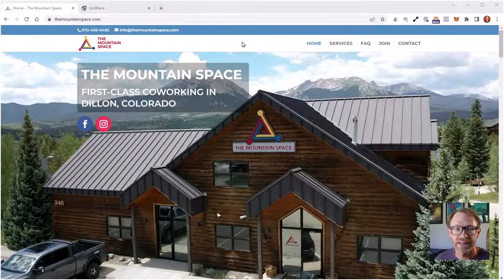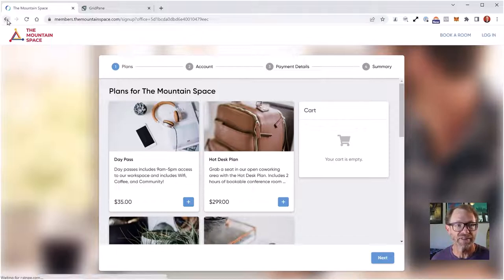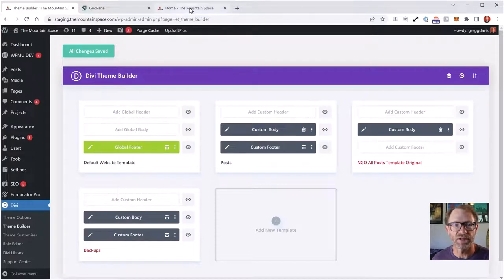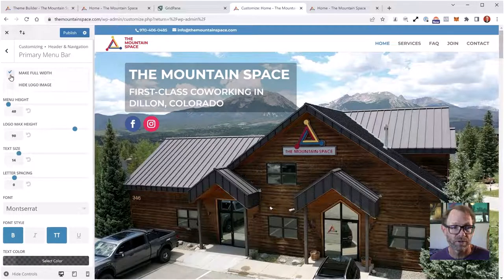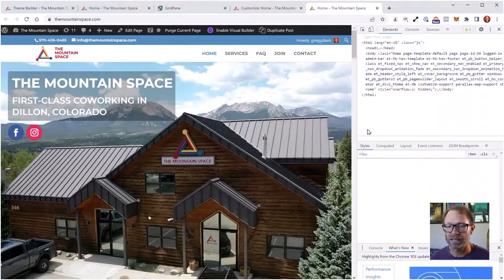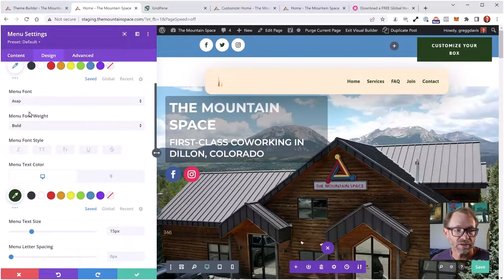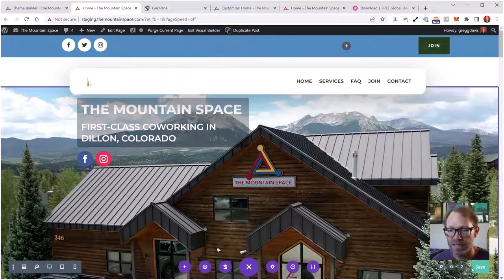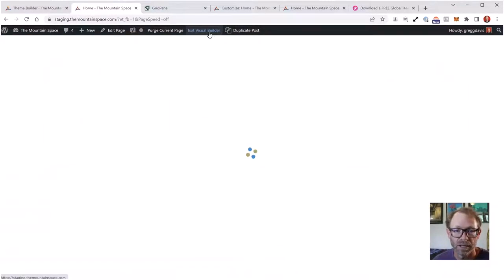Divi Global Header - real website, custom design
In this video, I show how my client site for The Mountain Space needs a new header, and how I made the decisions that went into preparing and creating the new global header for the client's request.

This work was $150 worth of client work ($100/hr USD).

I recorded the entire process to show how I leverage Divi, Elegant Themes predesigned global header layouts, and customize these for the client's site.

I also show how I use my GridPane Hosting staging copy of the website, so that there's no downtime or visible changes to the website while I'm working on it.

These links may result in a commission for me if you use them. I only recommend services and software that I use myself in my business - enjoy!

Gregg

Transcript, first part:

Hi and welcome Leverage WP! Today I'm going to be working with a client site that you may have seen before the mountain space.com. And my client has requested that I replace the global header with a Hello Bar or what you might call a welcome bar with a current message that he can replace at the very top of every page of the website. Right now we don't have a global header here on the website that contains a place where inside of Divi here that I can revise this for different pages of the website or turn on and off this global header with different messages depending on changes that I want to make.

And so inside of this Divi site at the mountain space.com, I'm going to be converting this default header in Divi over to the global header system using the Divi Theme builder system. And so let's get started. This site is hosted at grid pain. And I do have a staging site that is present here where I can make my safe updates as well as changes in a staging environment while the live site does not get interrupted for any users. And then when this is finished, I can just bring the staging back to live with one click. And so I've logged into my grid pain hosting here. And, of course, under staging, I've done a search for part of the URL name.

And here it is staging dot the mountain space.com. So the first thing I'm going to do is take the current live site that you can see right here, and I'm gonna go ahead and copy that over to staging. Now, I'm not worried about preserving the original staging site that I have in the background. I'm done with that from previous changes that I've made. And so I'm checking allow the staging, push without backing up the staging site, I don't need that site taking up space on my server. And so I'm going to push all files in the complete database.

And now I'm going to click push live to staging. Here's the message, the staging push will now proceed. And so I can close that. And as you look here, you can follow along as I'm getting these staging notices at gridpane. And let me just pause the recording right here. Because as you may have noticed, my lighting battery just died. And so as this is finishing, I'll pause the video here and come back when the staging push has completed. Okay, I'm back. Now you can see that in my grid pane account here, the final staging notice, it says is right here, I can close.

But you can see that the second line live push completed is highlighted here inside my grid pane account. And so now I have a staging site, which is a an exact copy of this site right here, the mountain space.com, although it's at a different URL, and so as not to confuse myself, I'm going to go ahead and just add the word staging dot here at the mountain space.com. And I have this protected behind a force login system so that when I'm working on the staging site, I actually have to be logged in. So the public can't find this staging, copy, Google in the search engines also can't find the staging, copy and start to list them in the directories which will be confusing for users, and everything like that. And so let me go back to the staging site, you didn't see in the background what I was doing there. But you can see now I have staging dot the mountain space.com as the URL here on the website. And I'm going to keep monitoring that that staging URL remains the same.

If I roll over any of the buttons here, you can see down at the bottom left this services, Chrome will show me the URL down there at the bottom left. If I click Services, then this is also live at the staging subdomain slash services. And so this copy is what I'll be working with.